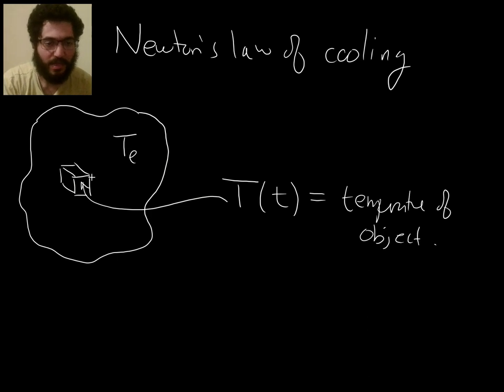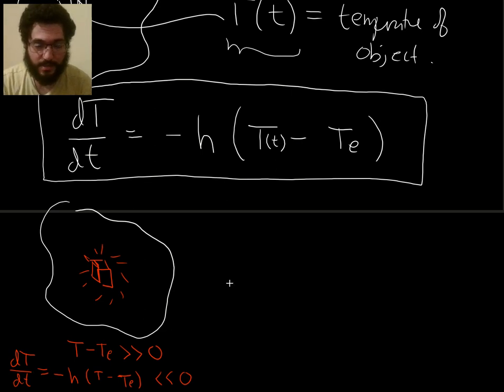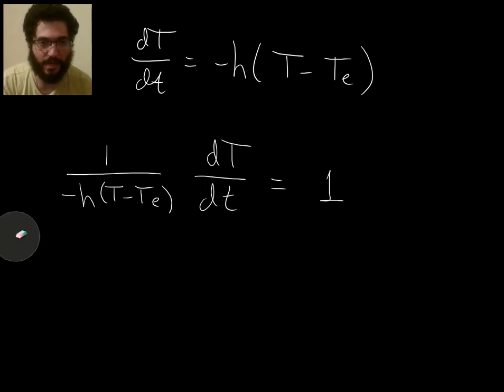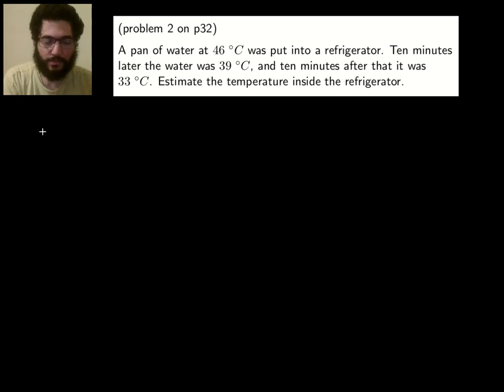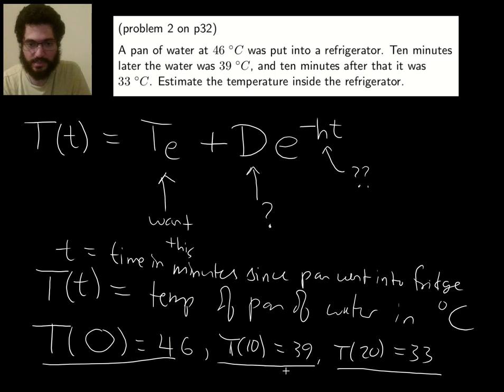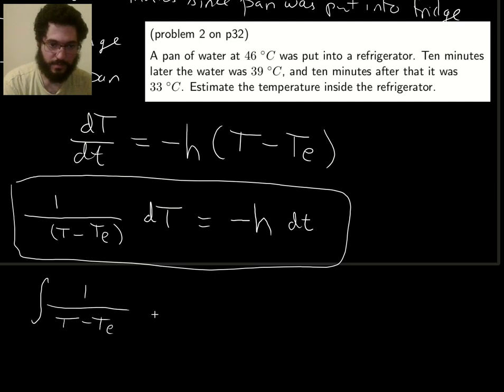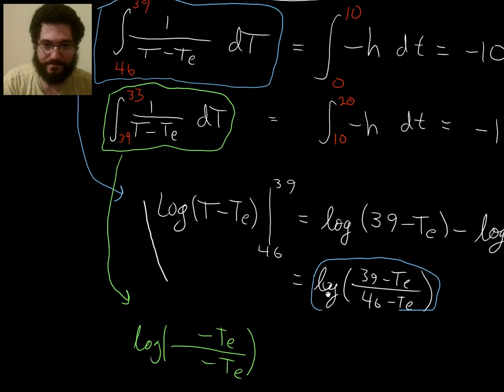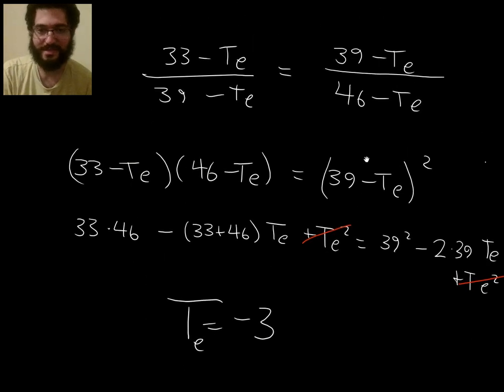4B L03P3 Newton's Law of Cooling